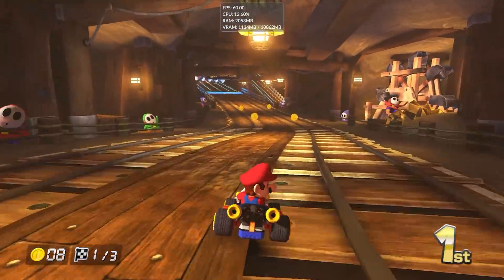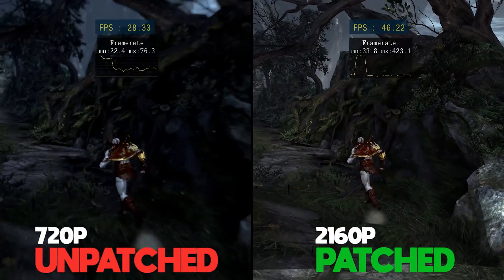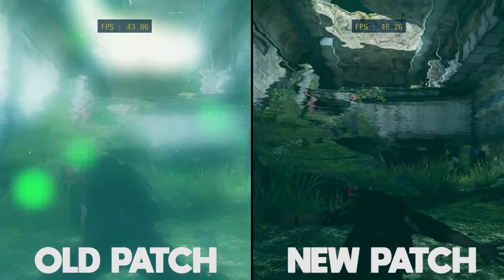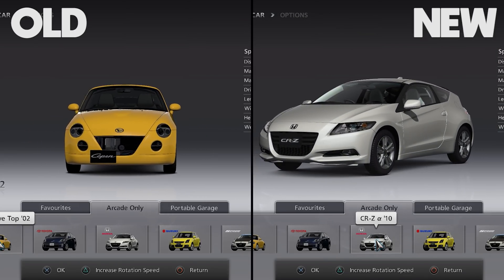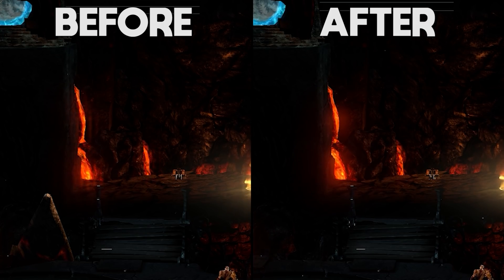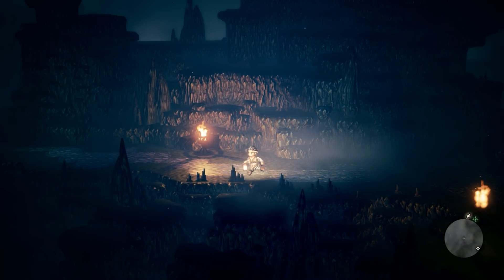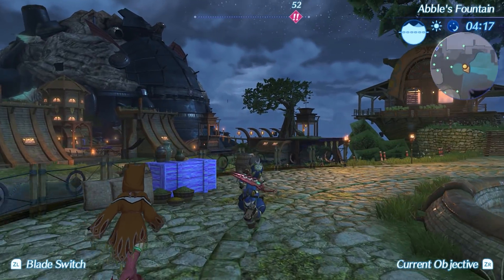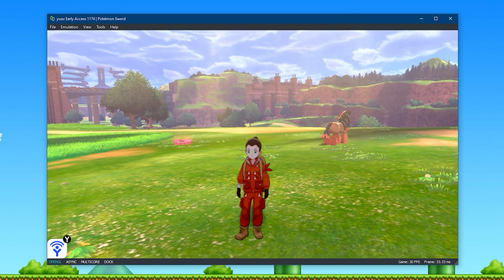Awesome NEW Emulator Updates | Cemu, RPCS3, Ryujinx & Yuzu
Let's take a look at some of the Latest Major changes to Cemu, RPCS3, Ryujinx and Yuzu Emulators, that have been released in the past month

SUPPORT YOUR EMULATORS DEVELOPMENT

► My PC Specs:
16gb DDR4 3200Mhz RAM
GTX 1080ti 11gb
256gb NVME M.2 SSD